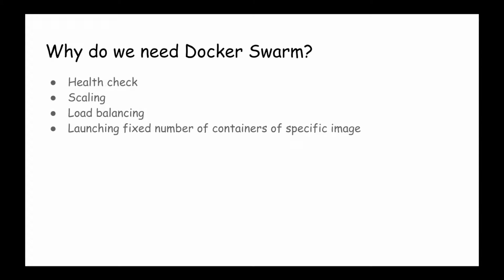Tutorial #8 | Docker Swarm basics | Part - I | Engineer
In this video, I have explained the basics of docker swarm and why do we need docker swarm.
In the next video, I will show how we can create docker machines and how we can scale up our services using docker swarm.

Docker swarm is a clustering and scheduling tool for docker containers.
It allows the administrator and developer to establish and manage a cluster of
docker nodes as a single virtual system.